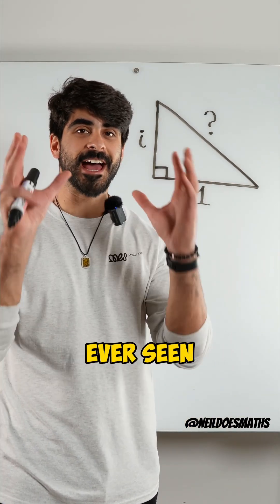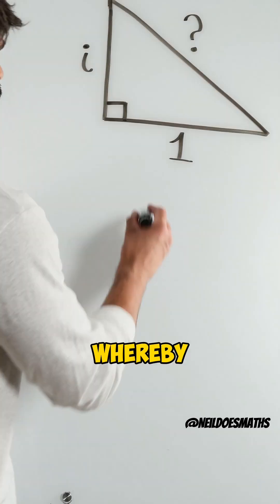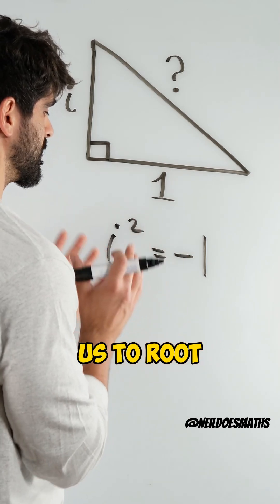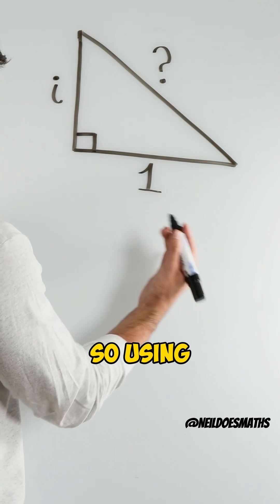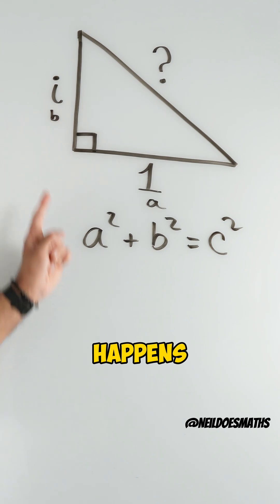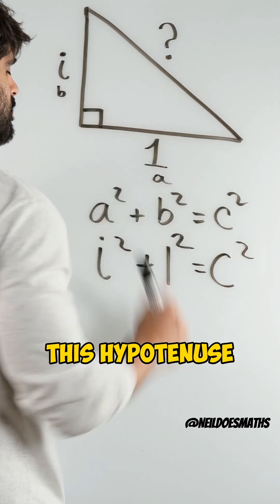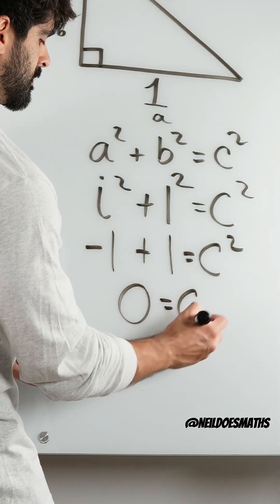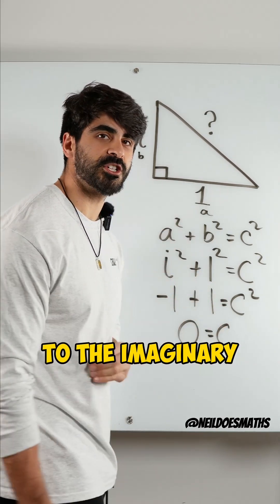I Bet You Can’t Find The Answer! 🤯 | NeilDoesMaths